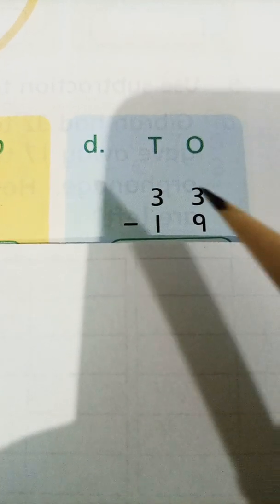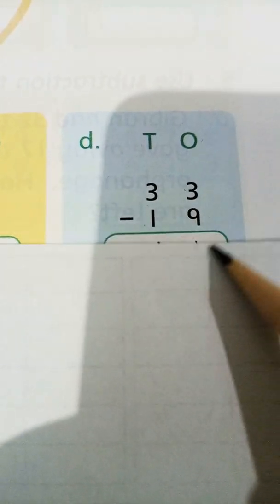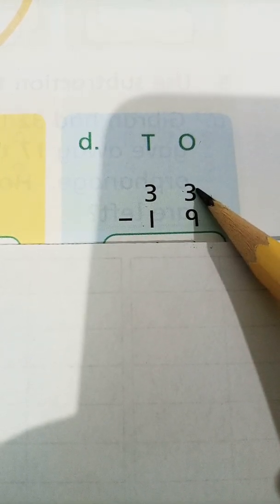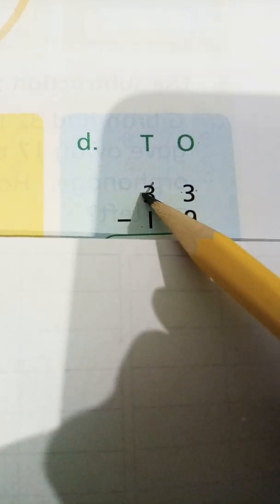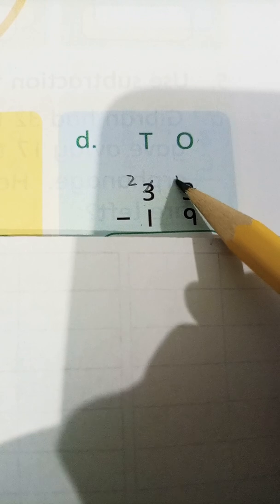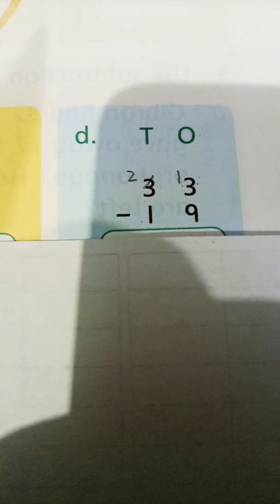Subtraction by taking carry